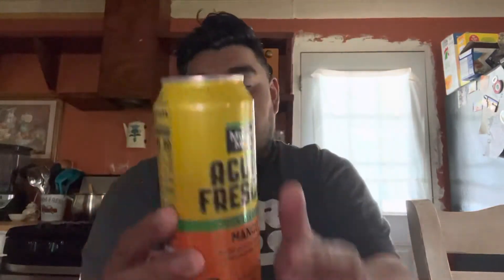Minute Maid aqua Fresca mango drink review